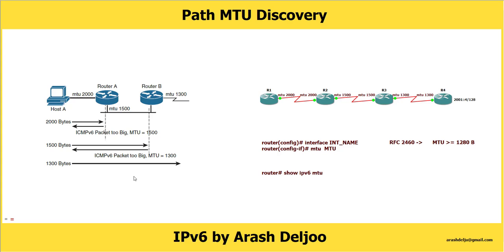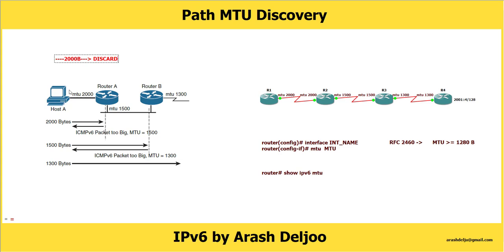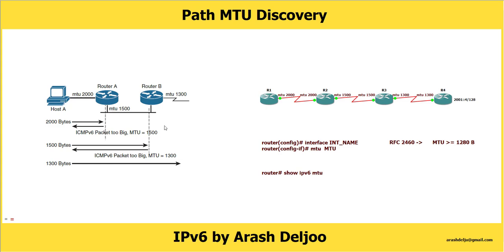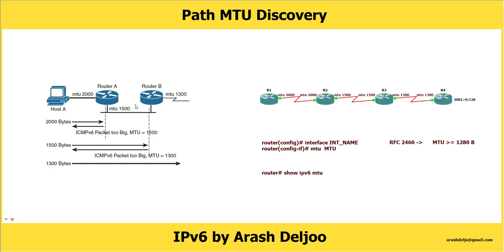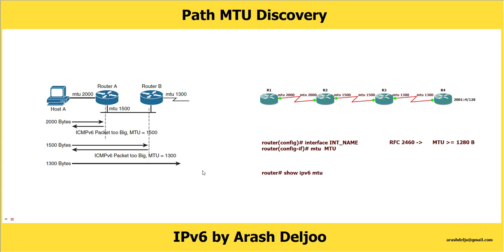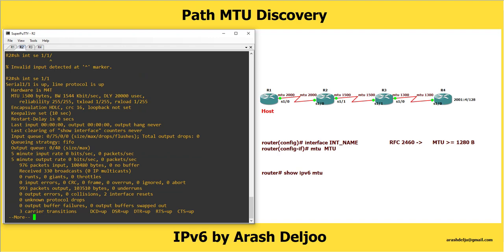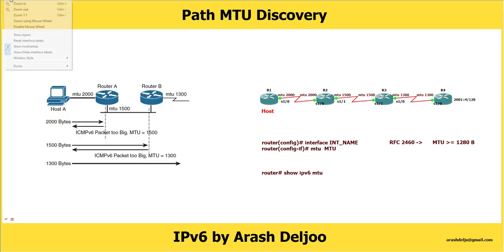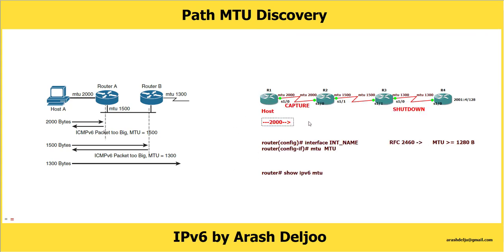15 IPv6 Deep-Dive - Path MTU Discovery ( PMTUD ) by ArashDeljoo - Part1/5